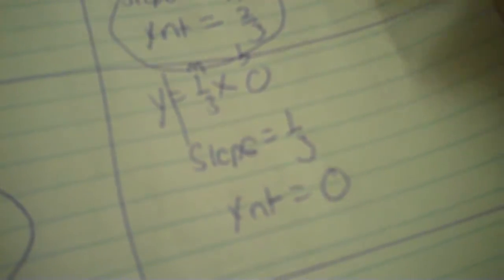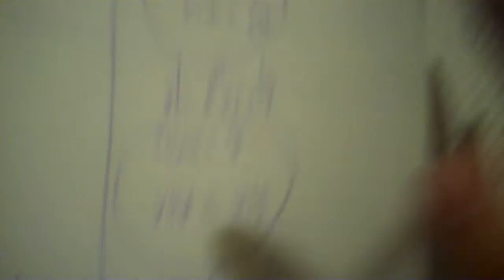Extended Algebra 7 5